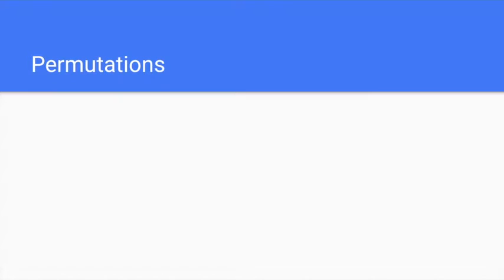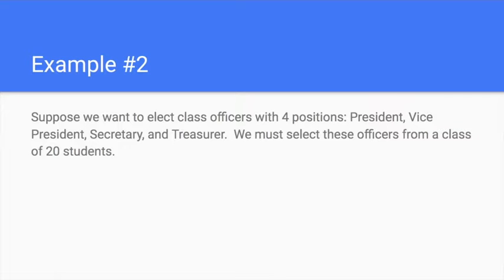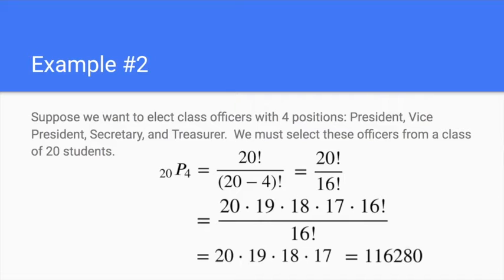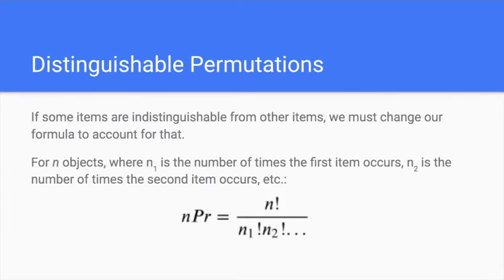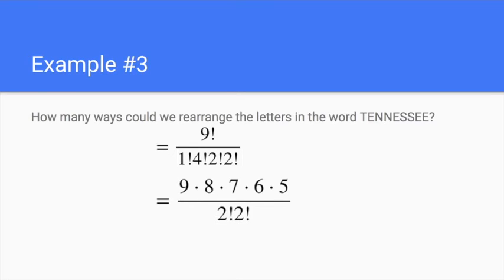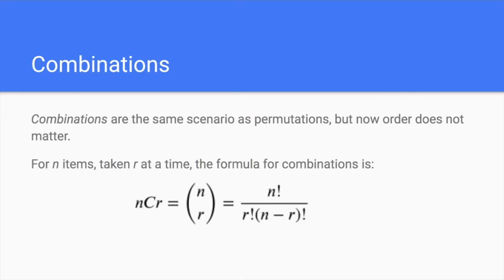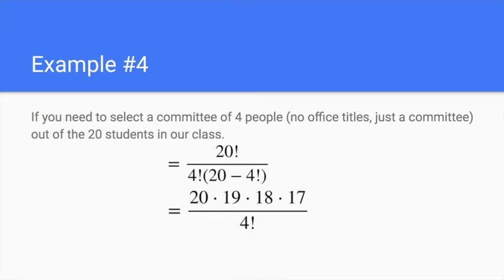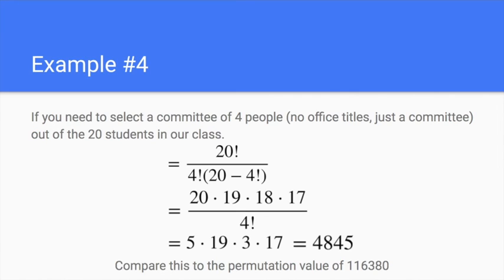Precalculus Video Lesson 11.5